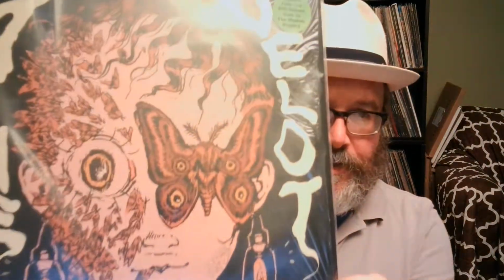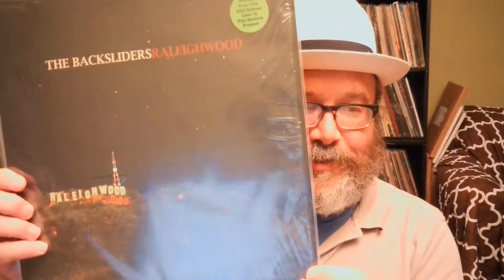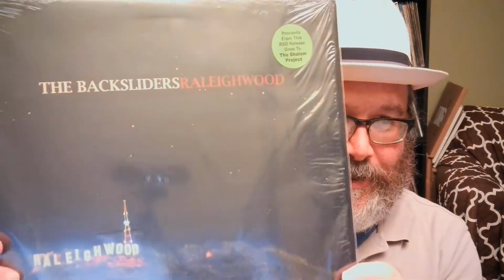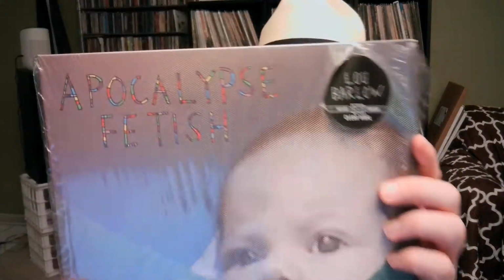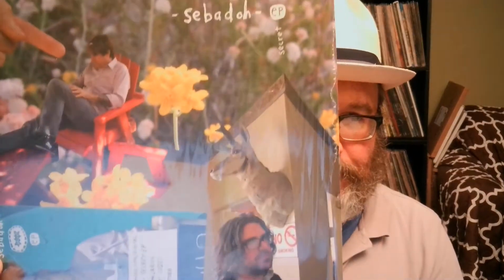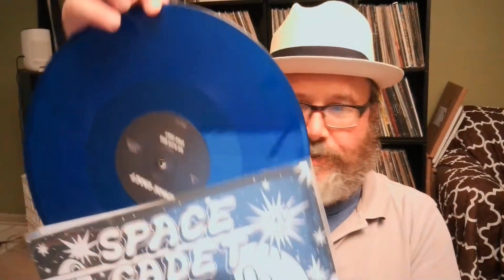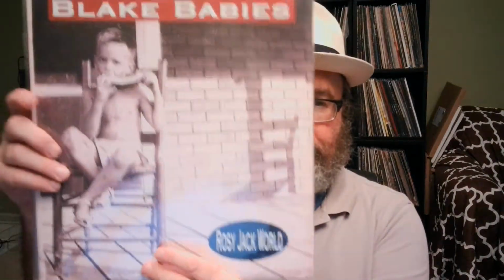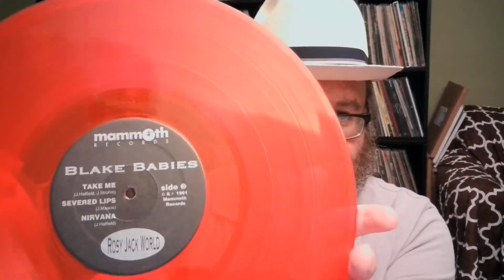Ranking The Vinyl EPs: Ten From My Collection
Chris from Rekkid Talk makes a second video on EPs in his collection.  The inspiration came from a video on the Sea of Tranquility channel, where the "Hudson Valley Squares" panel show discussed EPs from hard rock & heavy metal.  Last week I showed a variety of genres on the CD format, and this week are some vinyl EPs, including both 10" and 12".  I didn't go the route of any 7" EPs.